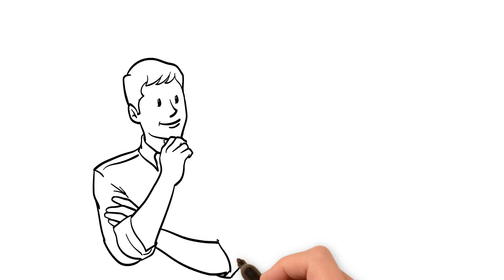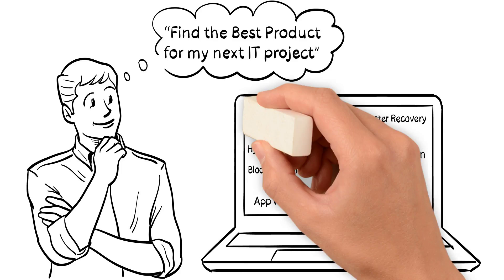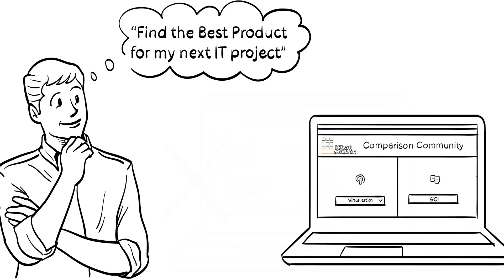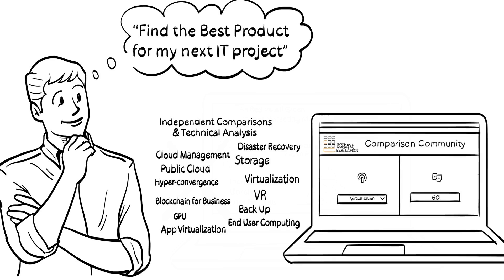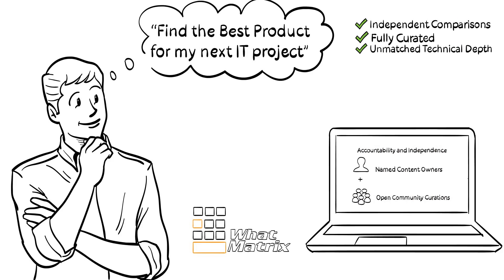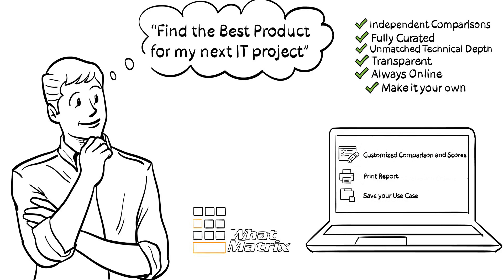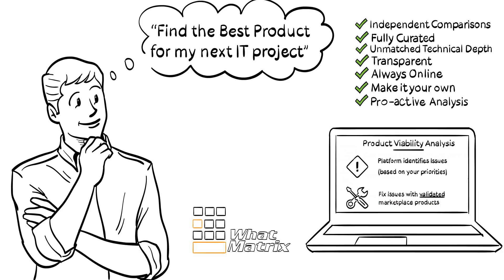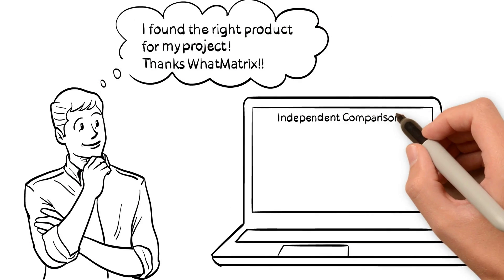aion review|desktop window manager high gpu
- The Independent Technology Matrix | Online Comparison of trusted vendors in Cloud, Virtualization, Hyperconverged, EUC | Community-validated, full analysis